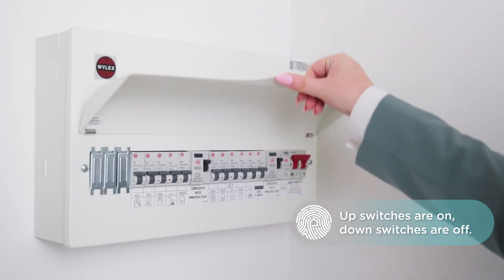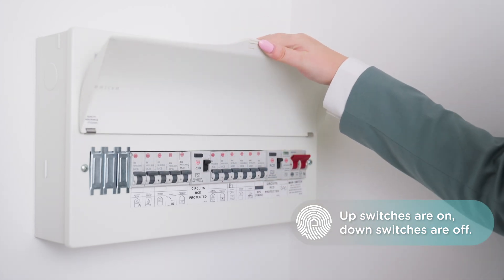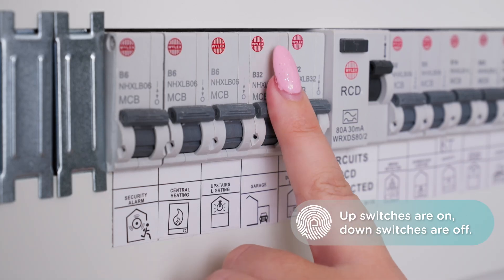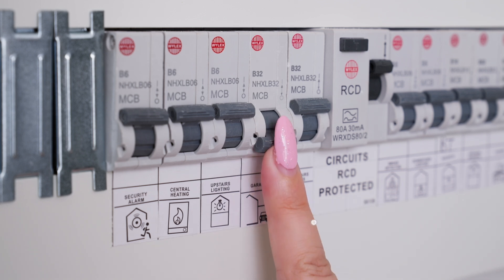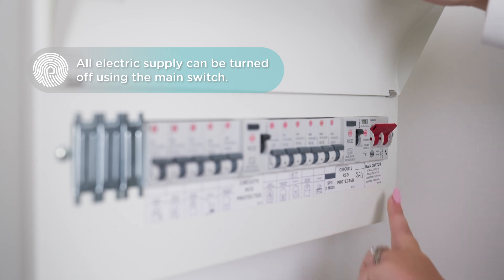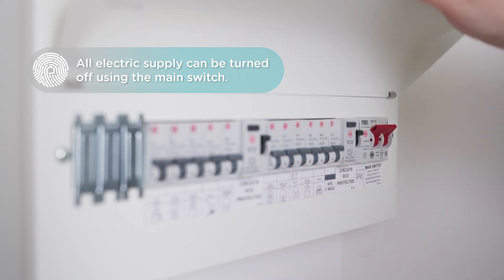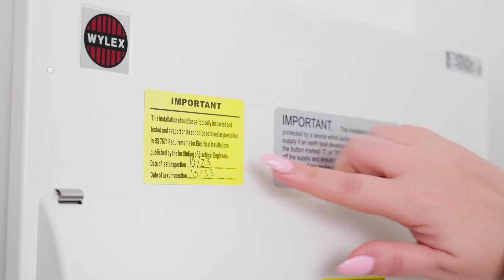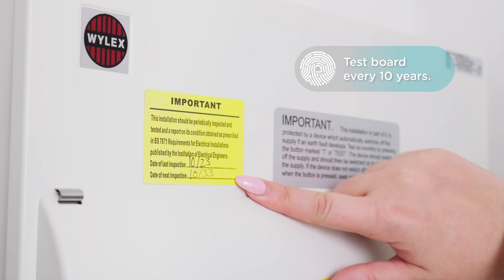Your new distribution board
Watch our home demonstration video all about the new distribution board in your Persona Home.